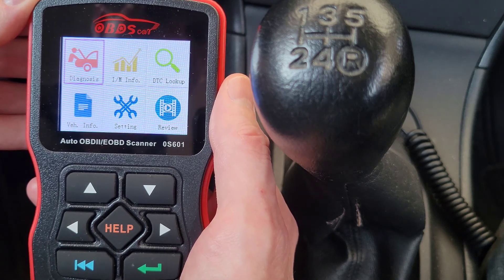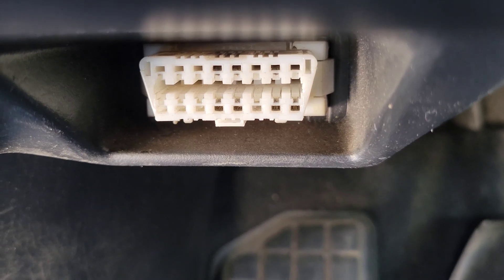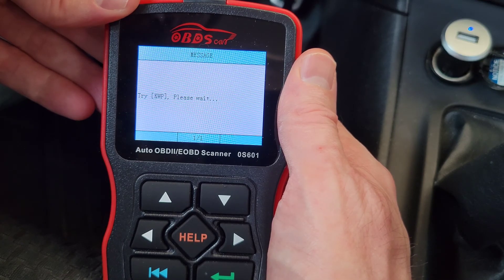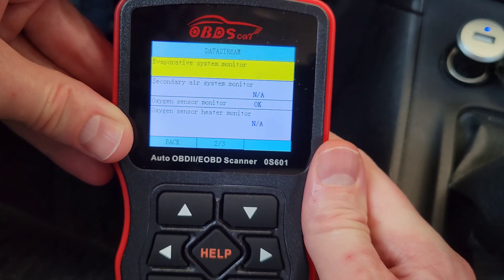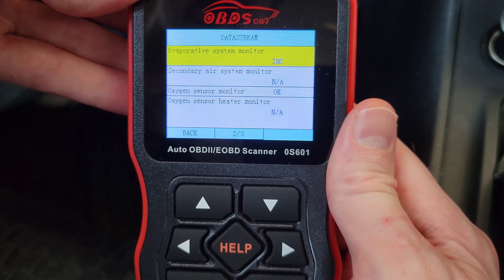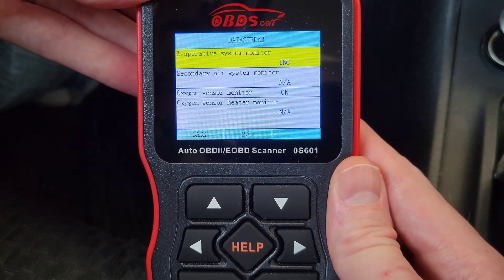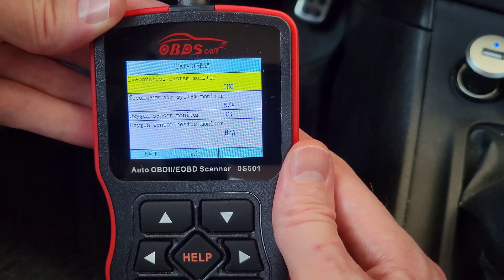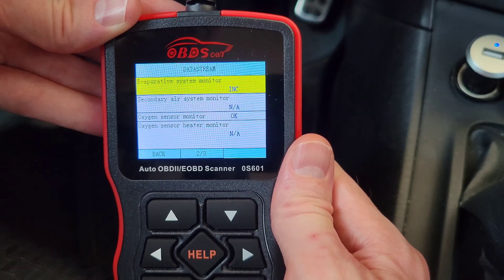Emissions Test - What are I/M Readiness Monitors And How To Fix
In this video I give an overview of what I/M Readiness is and how it relates to emissions and smog testing. I talk about how incomplete,  not ready,  and not complete monitor status can be resolved. Having an OBD2 Scan Tool can help you be ready for your emissions test.

OBDScar OS601 OBD2 Code Reader On Amazon(the one I used in this video)
Basic Safety Equipment - Safety Glasses On Amazon
Basic Safety Equipment - Nitrile Gloves On Amazon
Basic Safety Equipment - N95 Masks On Amazon